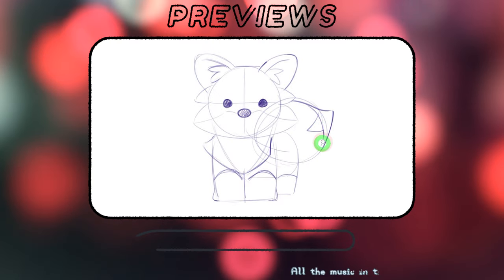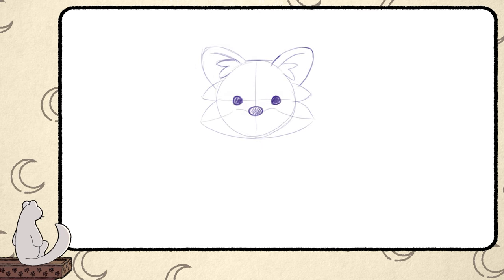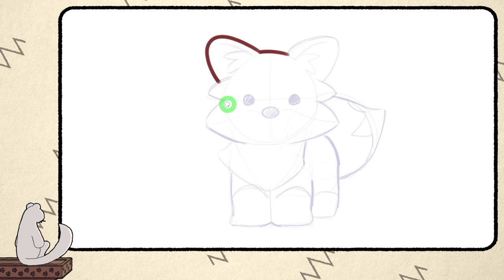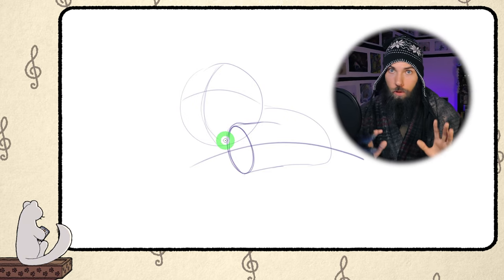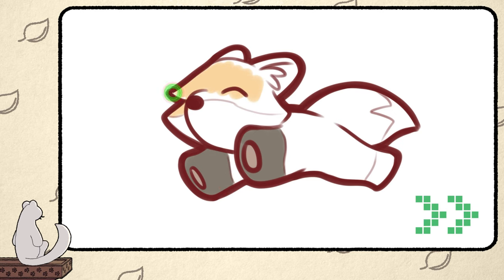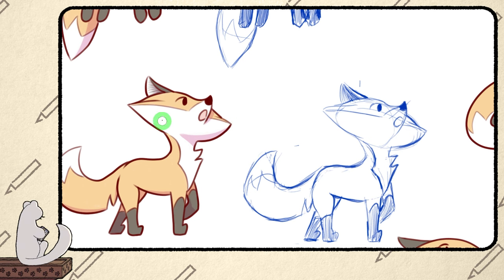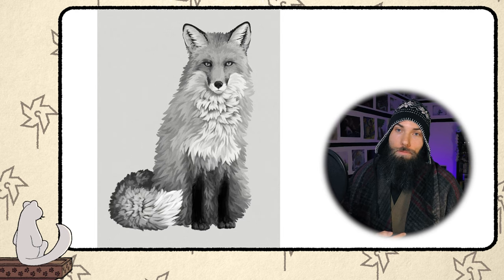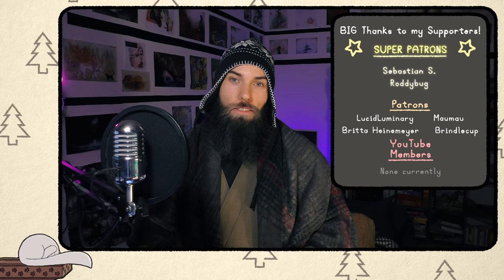How to draw RED FOXES - Easy Designs for Beginners!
Learn how to draw cute and pretty looking foxes in any simplistic style you want! Let me guide you step by step through my drawing and designing process, which I simplified as much as possible to make it suited for beginners!

00:00 - Previews
00:30 - Intro
01:20 - First Drawing in "Fox Buddy" Design (simple)
15:15 - Second Drawing in "Fox Buddy" Design (more dynamic)
25:54 - Third Drawing in "Fox Lovely" design
41:38 - Other Examples
42:38 - Outro

All the music in the video has been made by me.